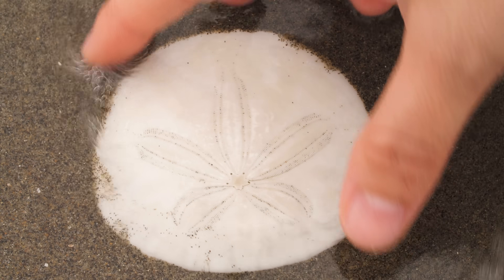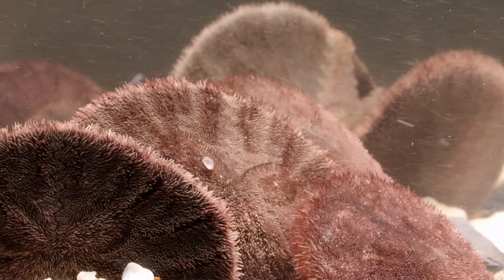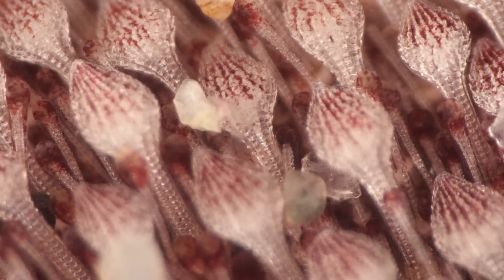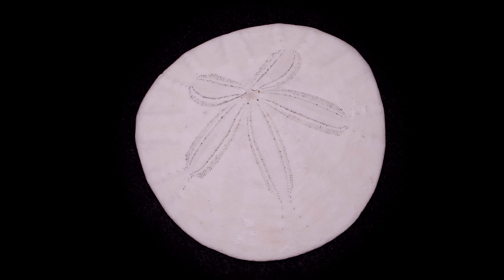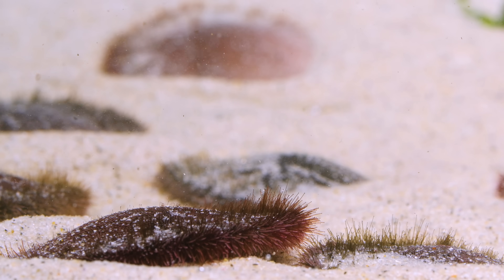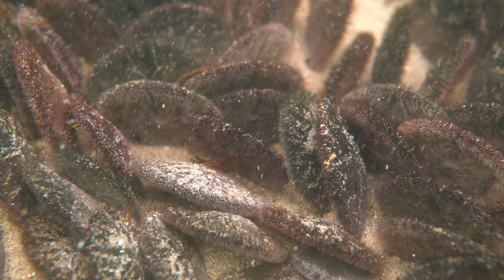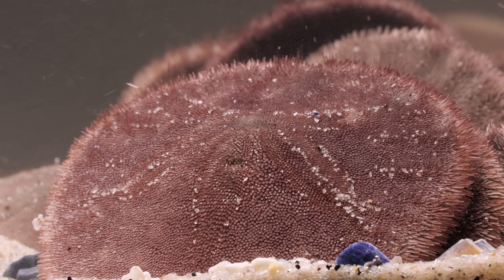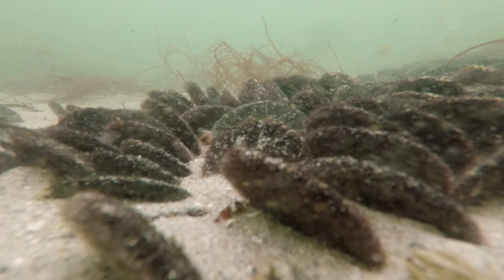A Sand Dollar's Breakfast is Totally Metal | Deep Look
Their skeletons are prized by beachcombers, but sand dollars look way different in their lives beneath the waves. Covered in thousands of purple spines, they have a bizarre diet that helps them exploit the turbulent waters of the sandy sea floor.

Pristine white sand dollars have long been the souvenir to commemorate a successful day at the beach. But most people who pick them up don’t realize that they’ve collected the skeleton of an animal, washed up at the end of a long life.

As it turns out, scientists say there’s a lot to be said about a sand dollar’s life. That skeleton -- also known as a test -- is really a tool, a remarkable feat of engineering that  allows sand dollars to thrive on the shifting bottom of the sandy seafloor, an environment that most other sea creatures find inhospitable.

“They've done something really amazing and different,” said Rich Mooi, a researcher with the California Academy of Sciences in San Francisco. “They’re a pile of novelties, and they’ve gone way off the deep end in modifying their bodies to adapt to where they live.”

Mooi studies echinoderms, a word that roughly translates to “hedgehog skin.” It’s an aptly-fitting name for a group that includes sea urchins, sand dollars, sea stars and sea cucumbers. But Mooi says sand dollars really have his heart, in part because of their incredible adaptations.

--- What are sand dollars?
Sand dollars belong to a group of animals called Echinoderms that includes some more familiar animals like starfish and sea urchins. Sand dollars are actually a type of flattened sea urchin with miniaturized spines and tube feet more suited to sandy seafloors.

--- What do sand dollars eat?
Sand dollars consume sand but they get actual nutrition from the layer of algae and bacteria that coat the grains, not the sand itself.

--- Are sand dollars alive? Why do they Turn White?
When sand dollars are alive, they are covered in tiny tube feet and spines that make them appear like fuzzy discs. When they die, they lose their spines and tube feet exposing their white skeleton that scientists call a test. That skeleton is typically what people find on the beach.

Rich Mooi’s research into sand dollars for California Academy of Sciences

---+ About KQED

Funding for Deep Look is provided in part by PBS Digital Studios. Deep Look is a project of KQED Science, which is supported by the Templeton Religion Trust and the Templeton World Charity Foundation, the S. D. Bechtel, Jr. Foundation, the Dirk and Charlene Kabcenell Foundation, the Vadasz Family Foundation, the Gordon and Betty Moore Foundation, the Fuhs Family Foundation Fund and the members of KQED.

---+ SHOUT OUTS

Here are the winners from our episode image quiz posted in our channel Community Tab:

🏆#1:  Tektyx
Was the first to correctly ID the creature in our episode was a sand dollar.

🏆#2: tichu7
Was the first to ID what kind of sand dollar it was, the Pacific sand dollar.

🏆#3: Miguel Gomez
Also posted what kind of sand dollar it was was, but by another name: Eccentric sand dollar.

🏆#4: Gir Gremlin
The first viewer to identify the sand dollar by its scientific name: Dendraster excentricus!